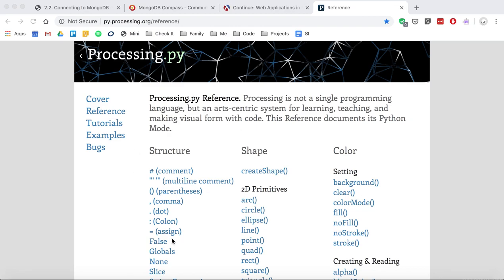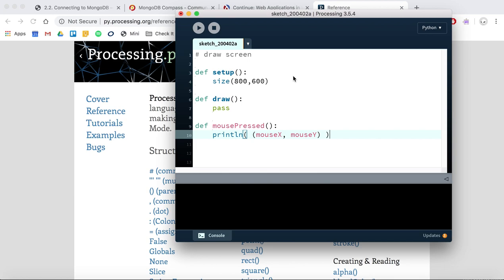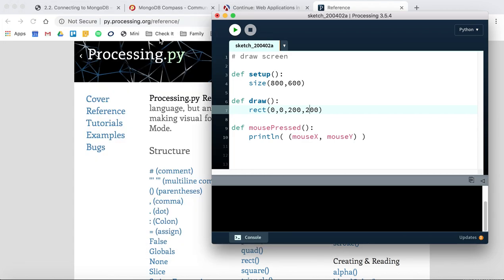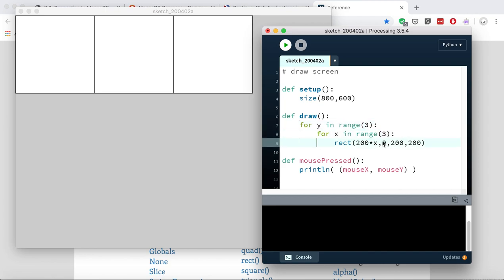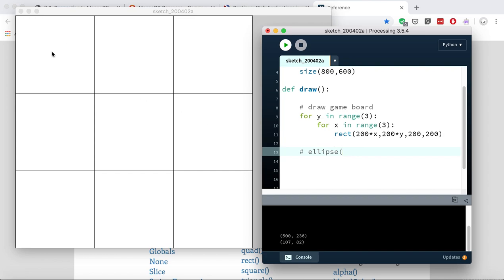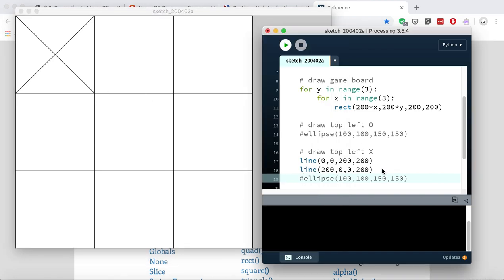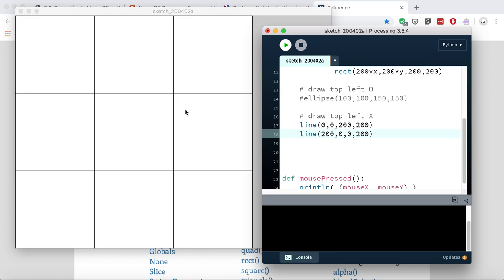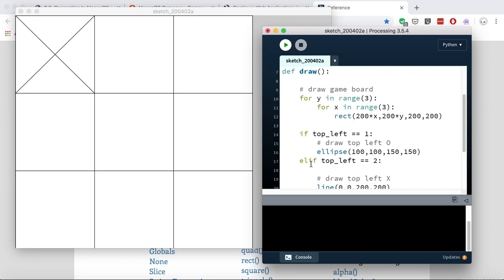Tic Tac Toe: Drawing the Game Screen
How to build Pong using Python / Processing.

Covers:
- drawing the game screen
- looking ahead to using if statements and variables for game state
- printing x and y coordinates using mousePressed()